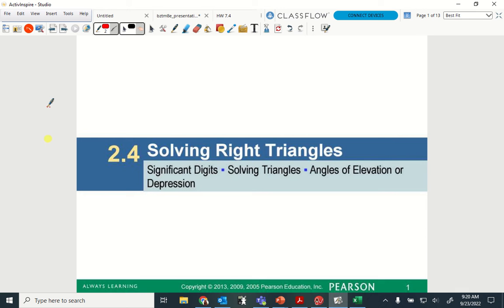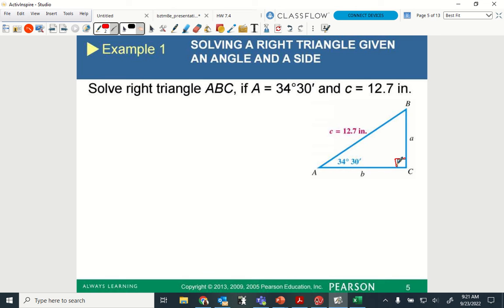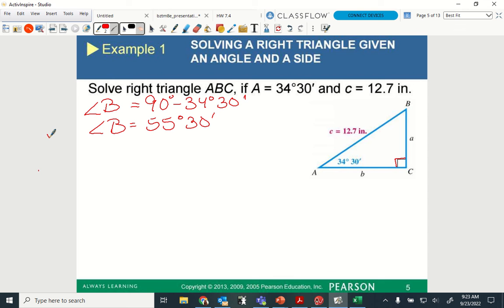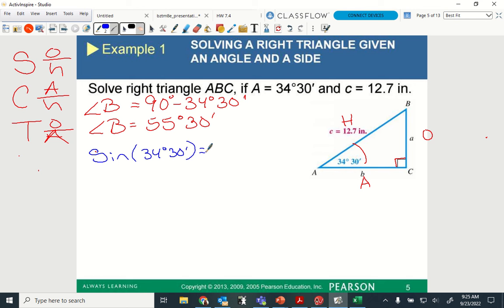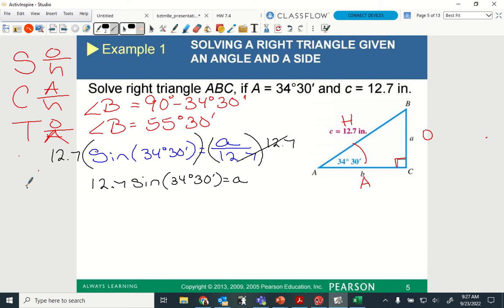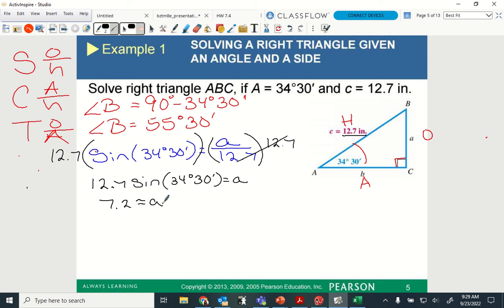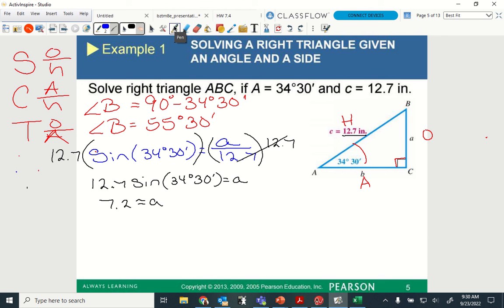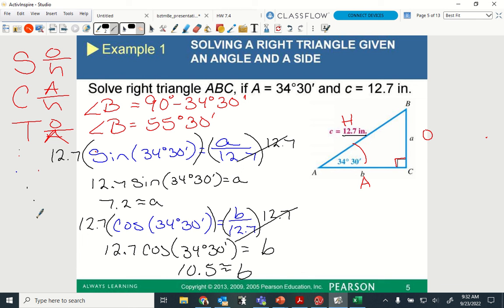2.4 Solving Right Triangles A